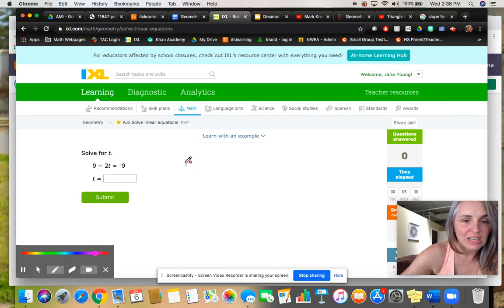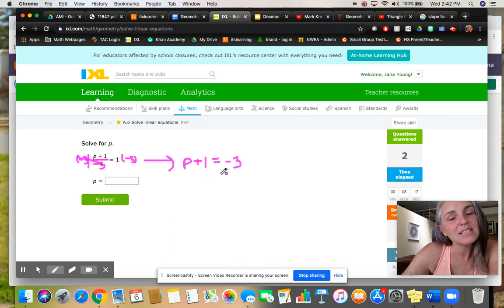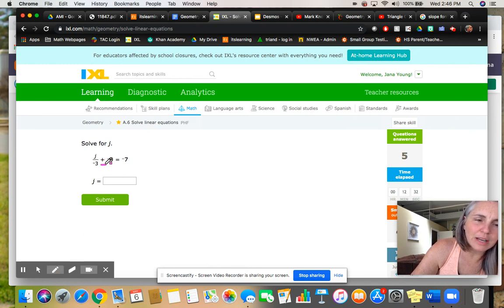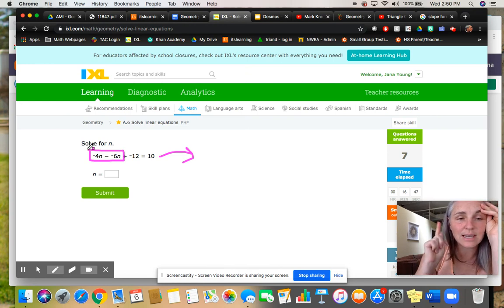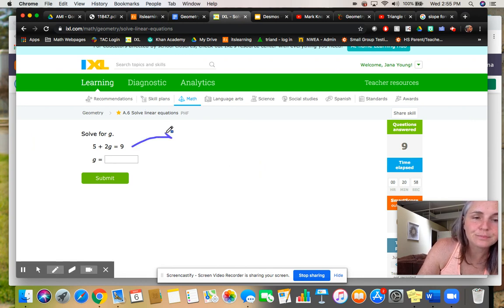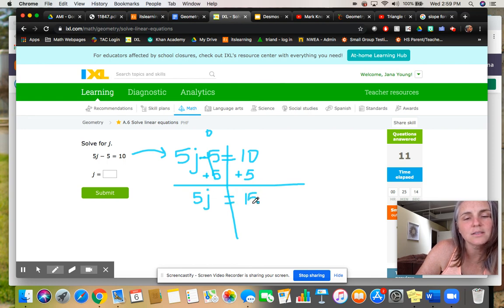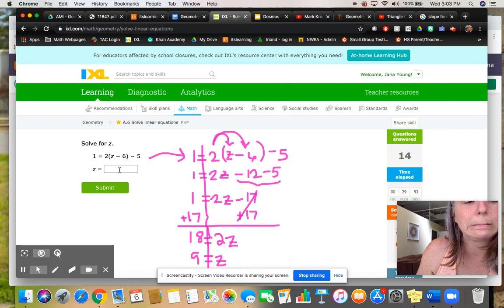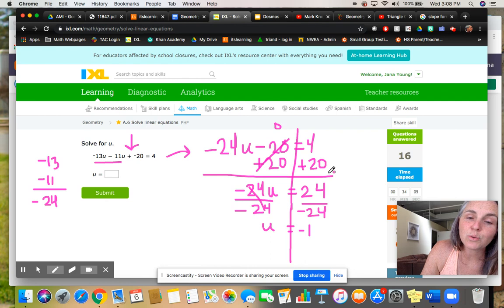IXL Geometry A.6 Solve linear equations